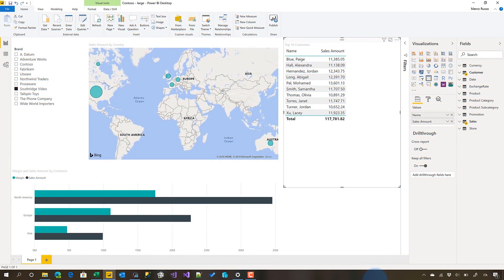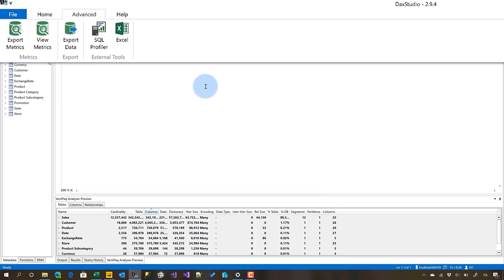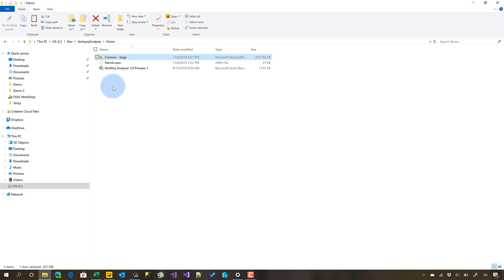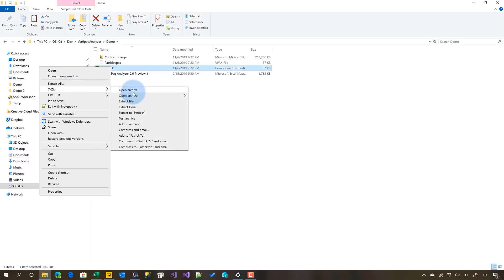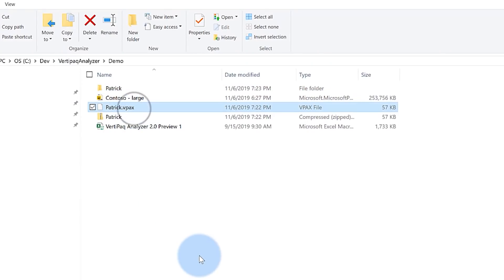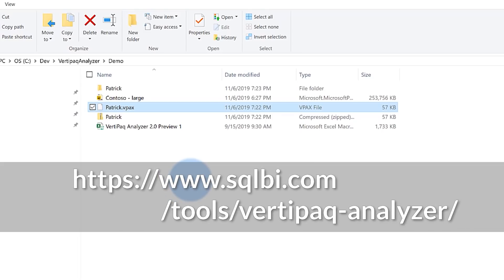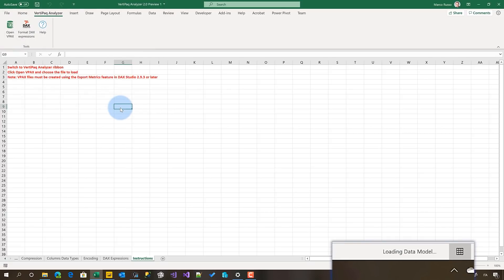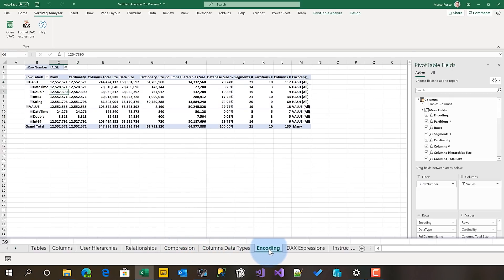Analyzer your Power BI data model without the PBIX file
Want to analyze your Power BI model without having the PBIX file? Marco Russo joins Patrick to show you how!